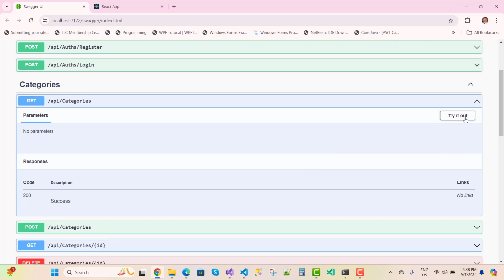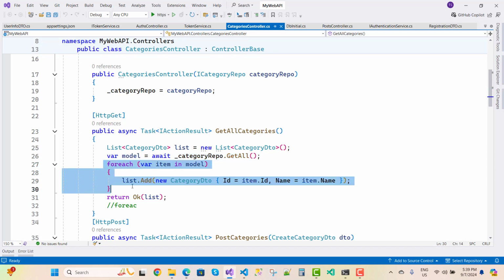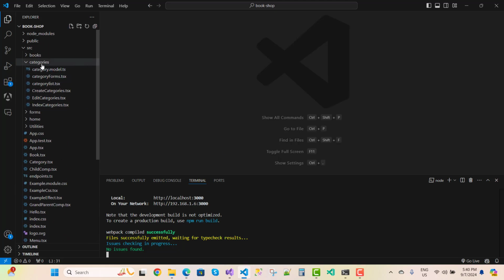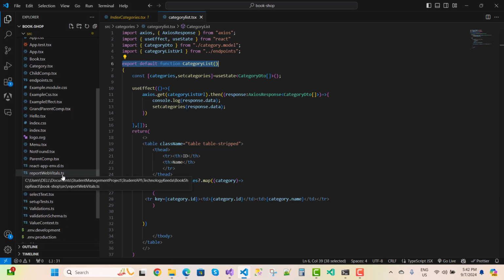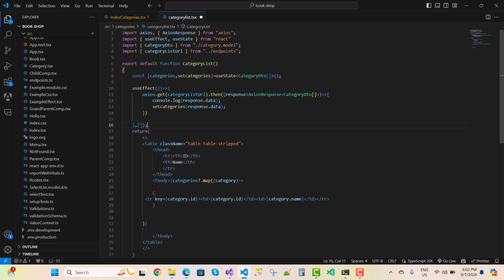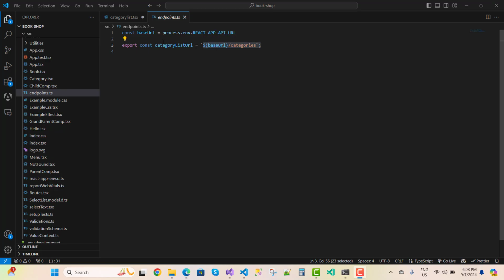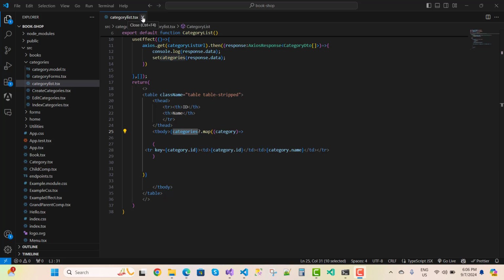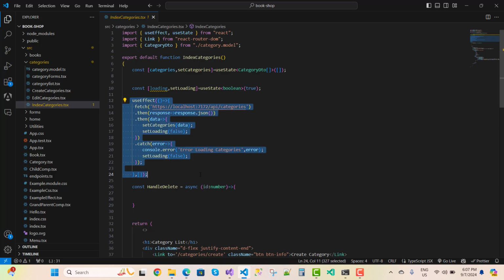ReactJS Tutorial Part-4 | Fetch Data from ASP.NET CORE RESTFUL API USING Axios and Fetch method